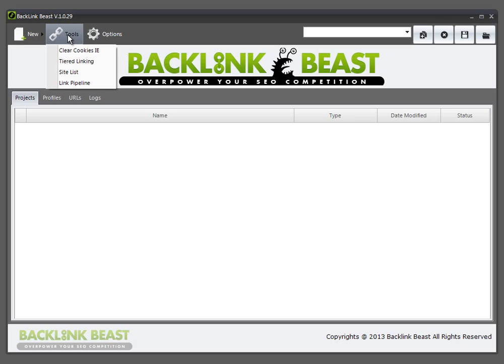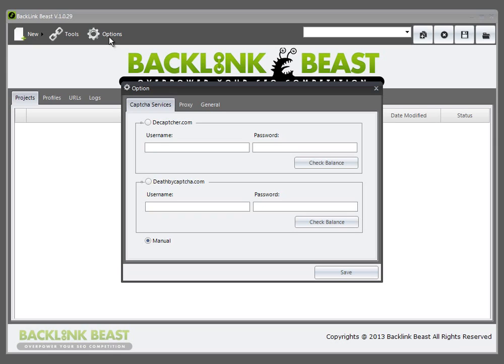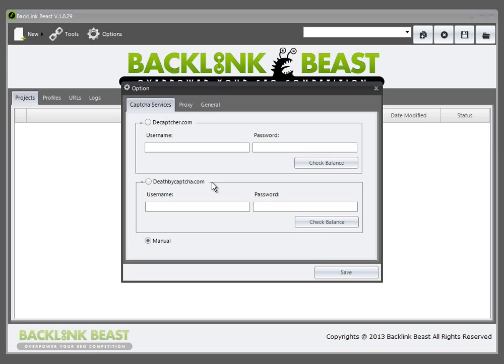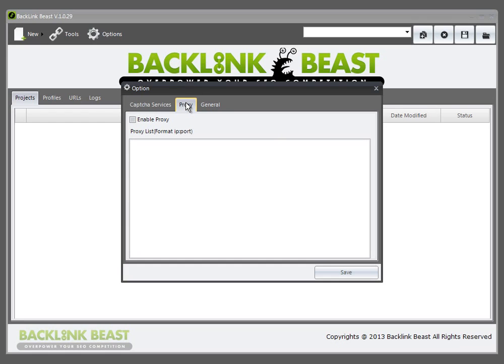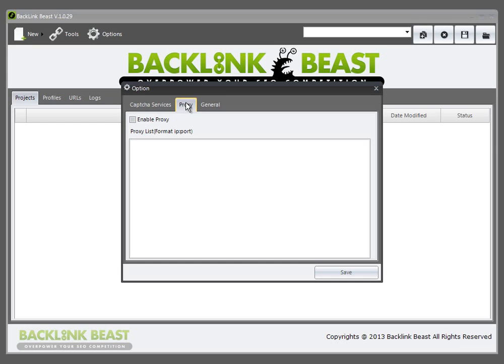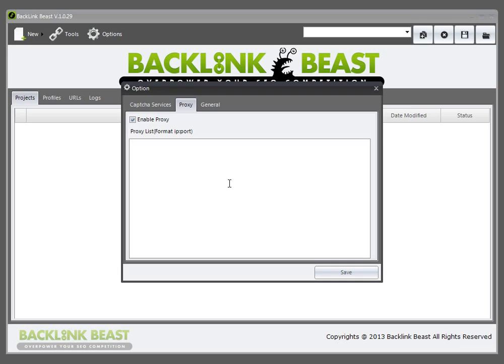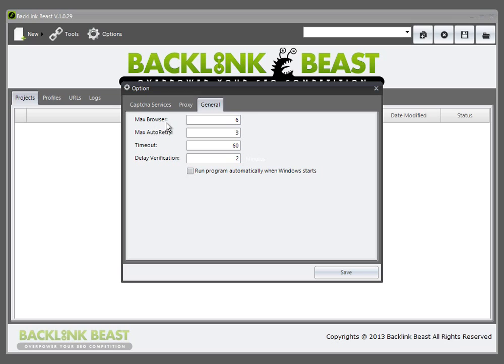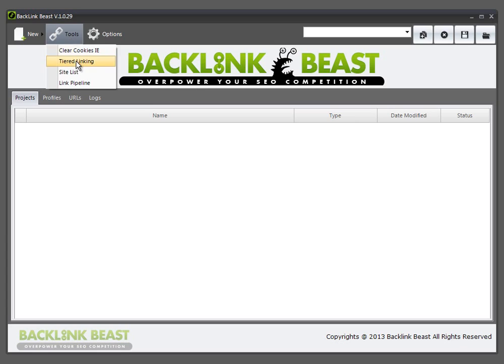Backlink Beast Review Quick Overview